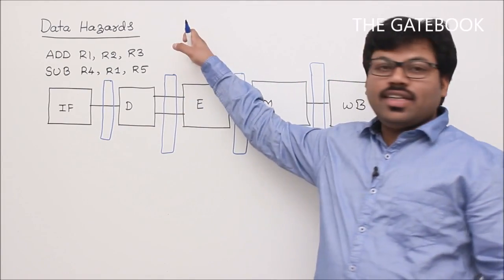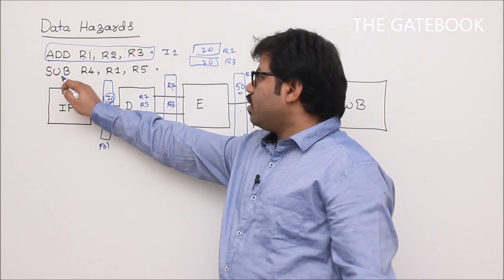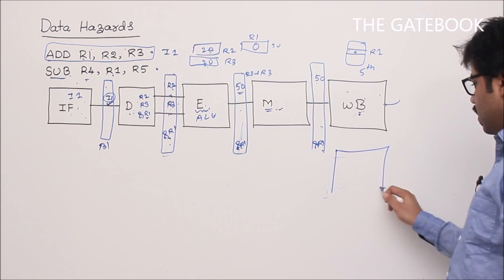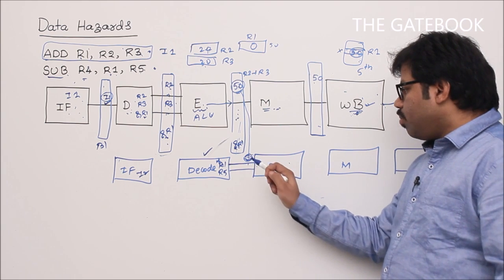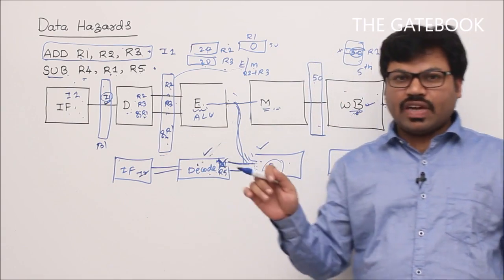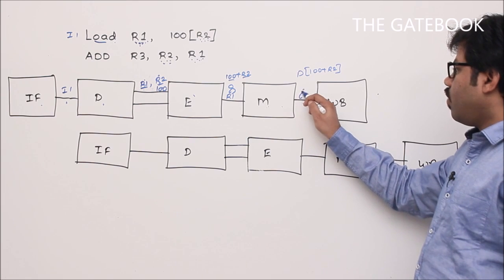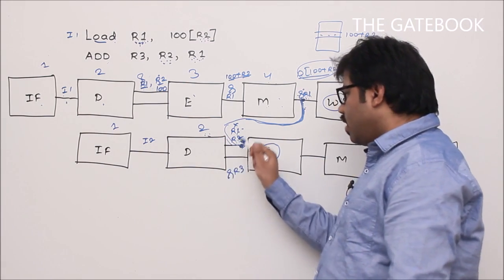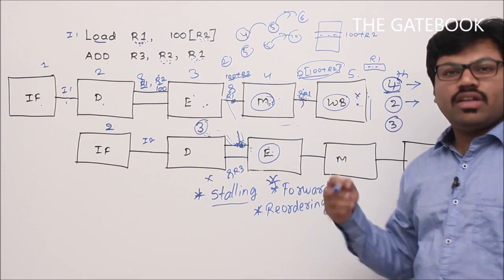Data Hazards introduction